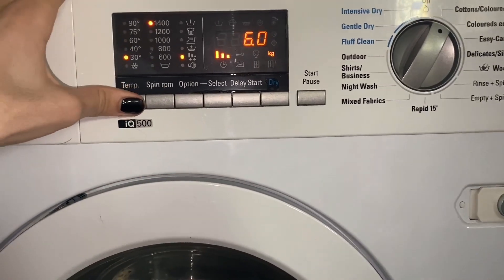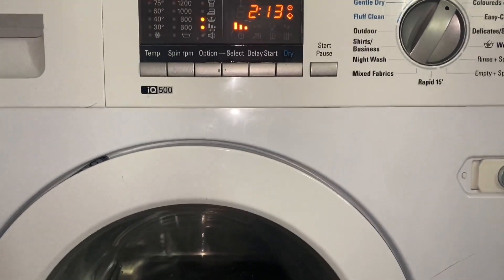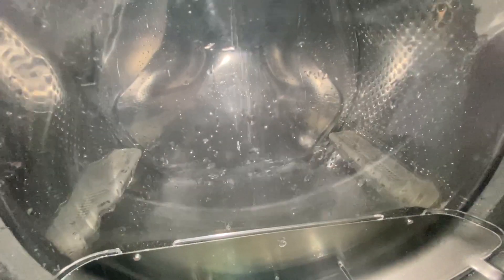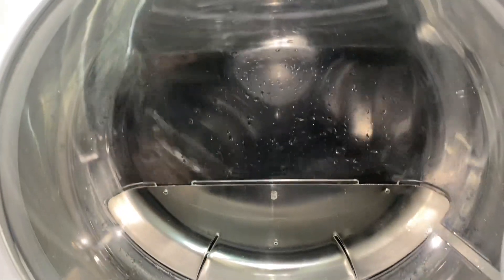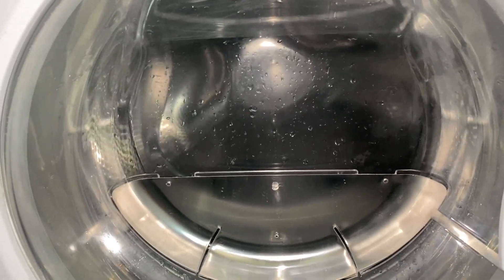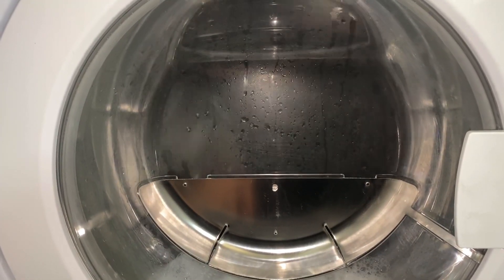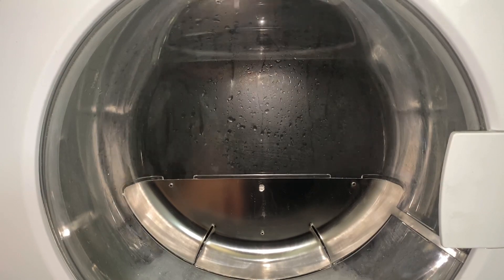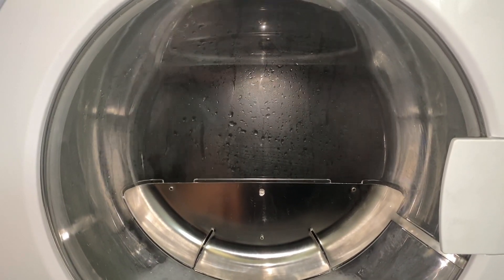Siemens WD14D540GB - Maintenance Wash 90°C